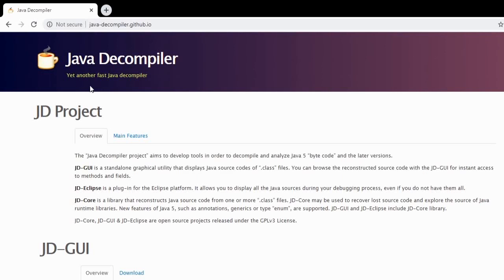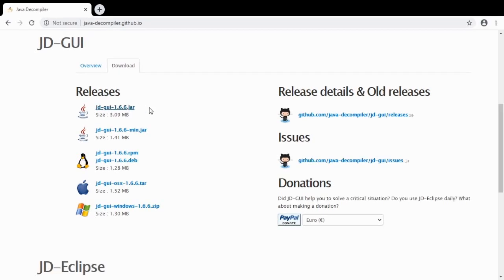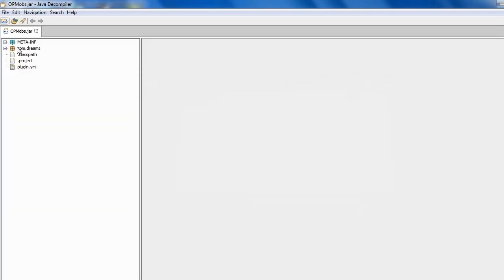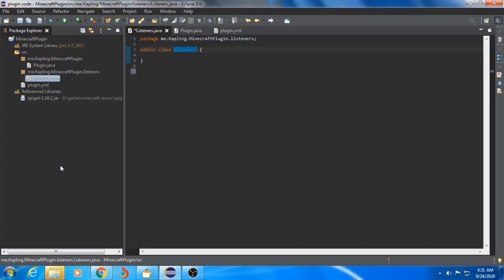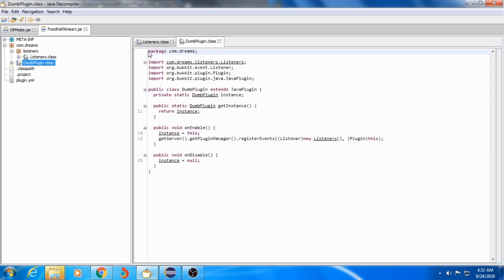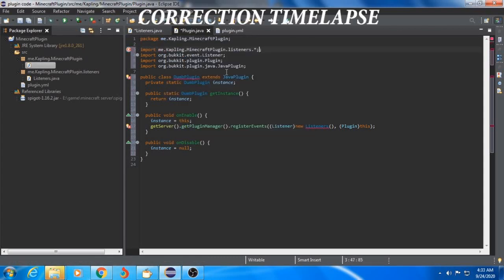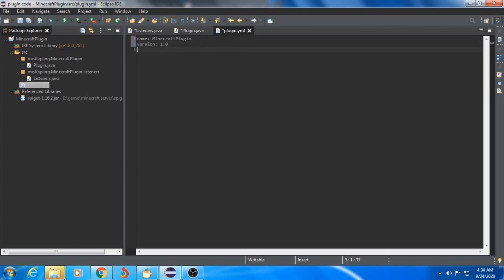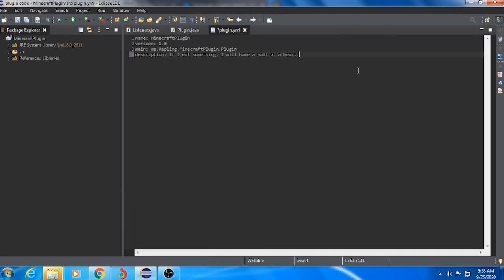How to show CODES from any Minecraft Plugin (Minecraft Plugin Coding Tutorial)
How to show CODES from any Minecraft Plugin. This is a Minecraft Plugin Coding Tutorial.

Minecraft Plugin Coding Tutorial!
This is how to show CODES from Minecraft Plugins whatever you want. This tutorial is about decompiling Minecraft Plugins into Codes, and JAR Decompiler (aka JAVA Decompiler) is used to show codes from any Minecraft plugin (JAR File). This video is to show codes from Dream's Minecraft Plugin (from his brief Coding Tutorial video - How Minecraft Challenges are coded) as an example. Dream Coding in Minecraft for sure. Spigot or Bukkit plugins, it's up to you. Ah, Code from Dream's Minecraft Plugin as an example. You can also change Fundy's plugin into code.

How to code in Minecraft / How to create your Minecraft plugin / How to make your Minecraft Plugin

You can copy and paste it to the JAVA IDE Coding Softwares that runs Spigot, Bukkit, or PaperMC (like Eclipse or IntelliJ).
NOTE: If that decompiler doesn't working, find another JAR Decompiler that works on Spigot or Bukkit.

Prod. Riddiman - Serenity